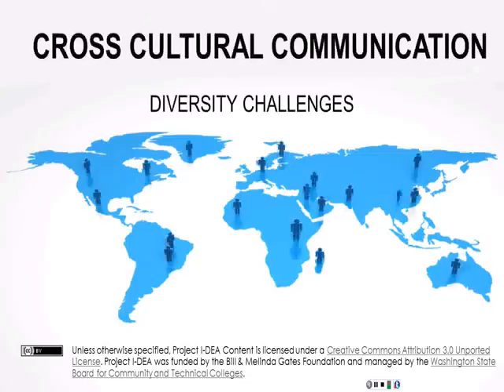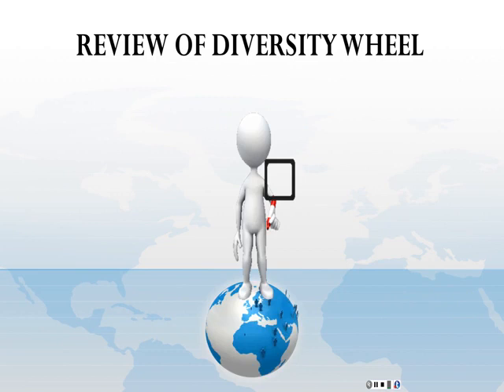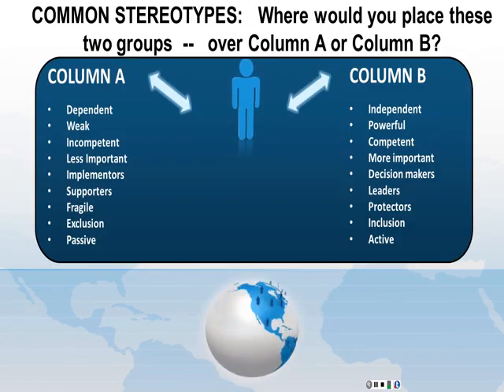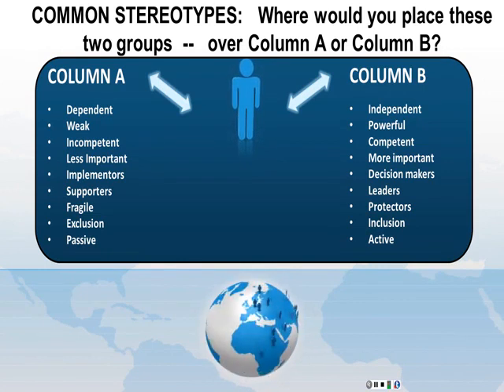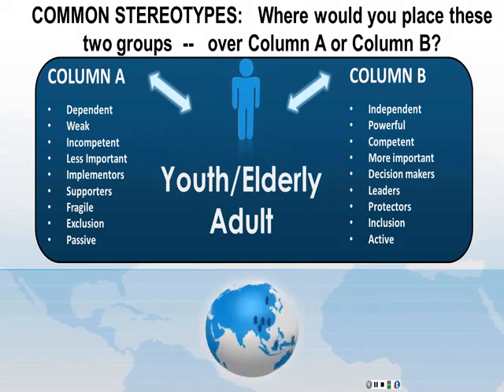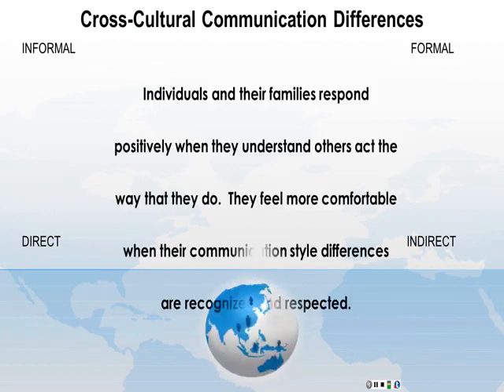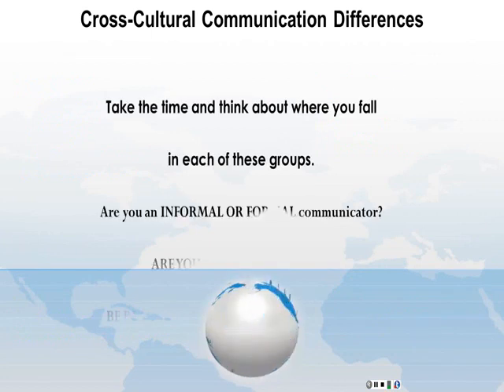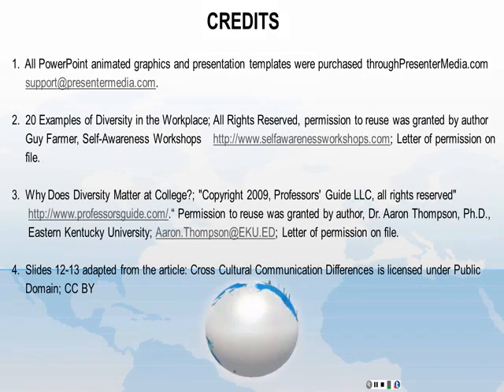Project IDEA: Effective Cross-Cultural Communication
This is a video highlighting cross-cultural communication.  Communicator types are discussed (formal/informal; direct/indirect); a diversity wheel breaks facets down into categories, i.e, work, education, personal, community, etc.